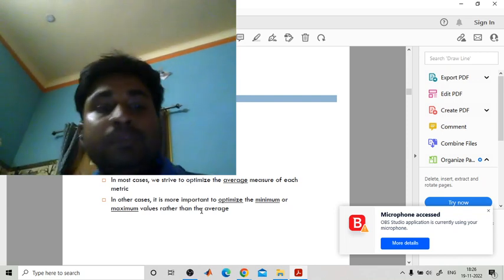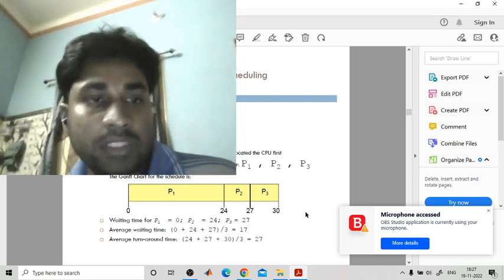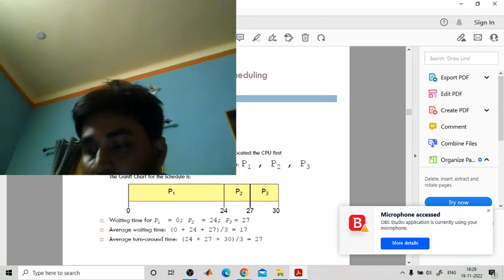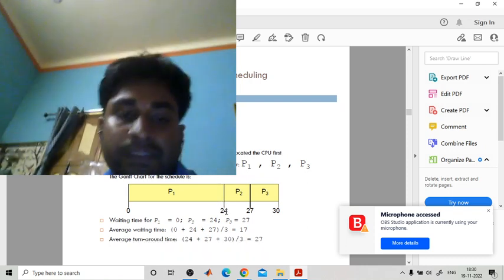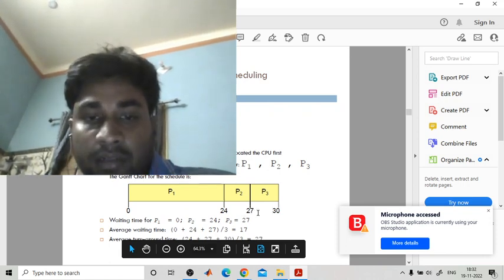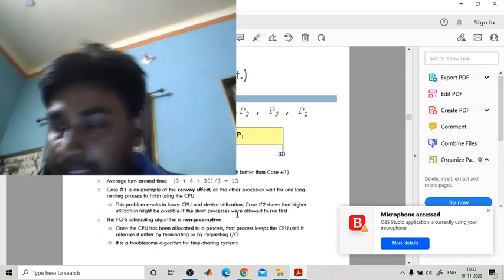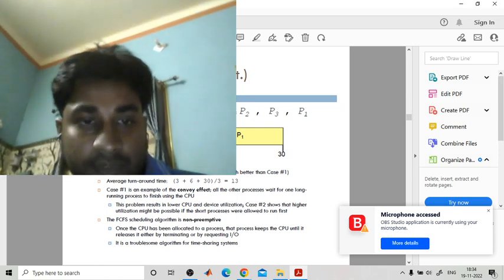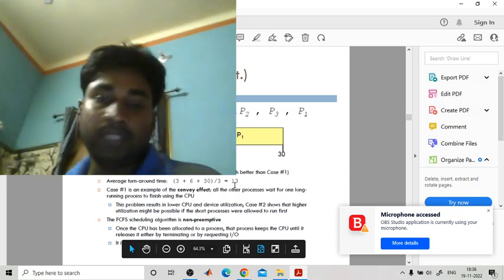Job scheduling OS 3of4